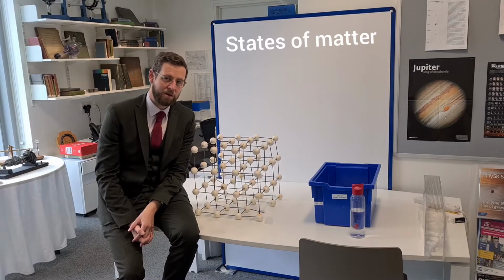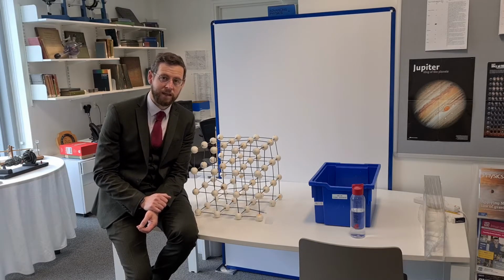States of matter